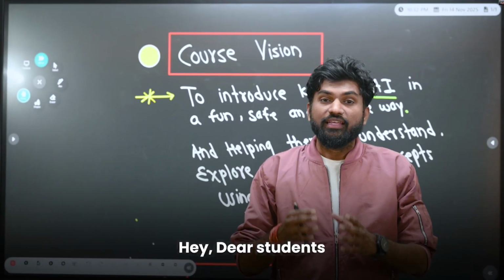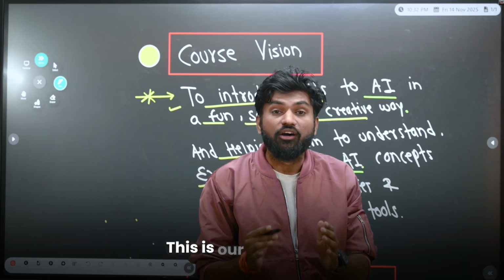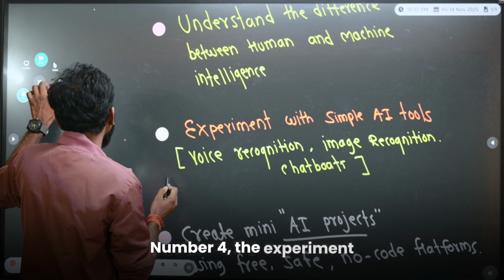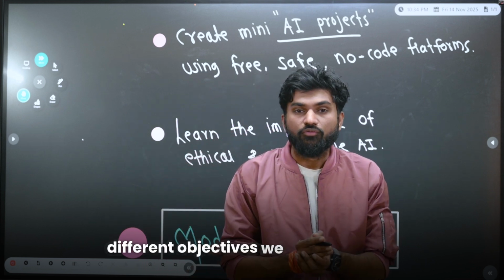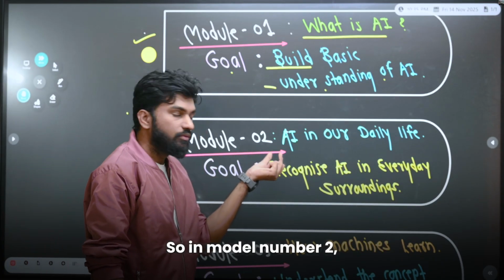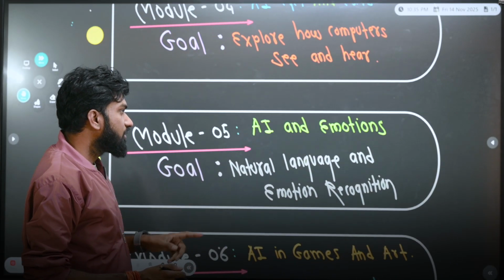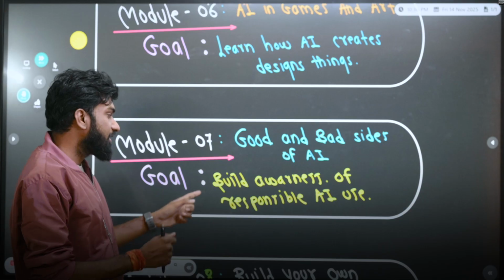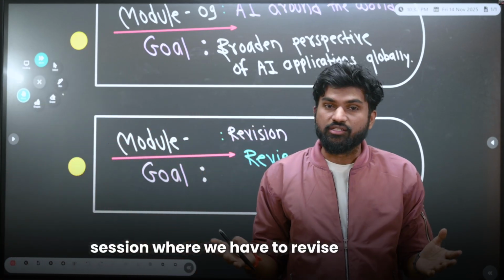What Is Artificial Intelligence 🤖 | What Is AI Explained for Kids | AI Learning Course Introduction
Welcome to the AI FRS
AI for Kids Course Introduction! 🤖
In this video, we’ll answer one of the most exciting questions for young learners —

This video is the official introduction to our 10-Module Kids AI Learning Program, where children will discover how machines can think, learn, and help us every day!

💡 In this course introduction, kids will learn:

✔️ What AI (Artificial Intelligence) really means
✔️ How AI is different from normal machines
✔️ Fun real-life AI examples (Alexa, games, face unlock & more!)
✔️ How AI helps us in daily life
✔️ What they’ll explore in all 10 learning modules
✔️ A fun activity — Draw your own smart robot!

🎓 About This 10-Module AI Course

1️⃣ What is AI?
2️⃣ AI vs Normal Machines
3️⃣ Real-life AI Examples
4️⃣ How AI Learns from Data
5️⃣ Smart Devices & Sensors
6️⃣ Machine Learning for Kids
7️⃣ Games & AI
8️⃣ AI in Everyday Life
9️⃣ Creativity & Robotics
🔟 Build Your Own AI Idea

Each lesson includes:
✨ Simple explanations
✨ Engaging visuals
✨ Quizzes & creative activities

✔️ Parents & teachers introducing AI
✔️ Beginners curious about Artificial Intelligence
✔️ Schools looking for kid-friendly AI content